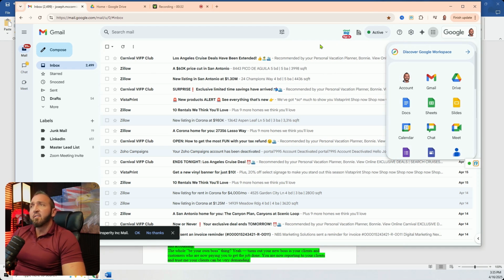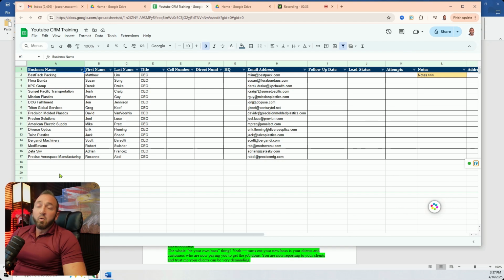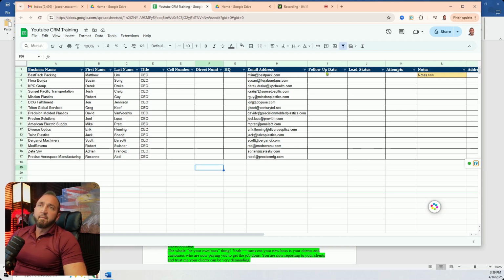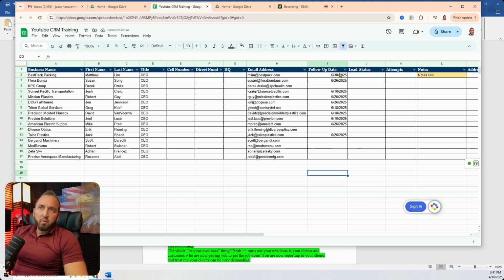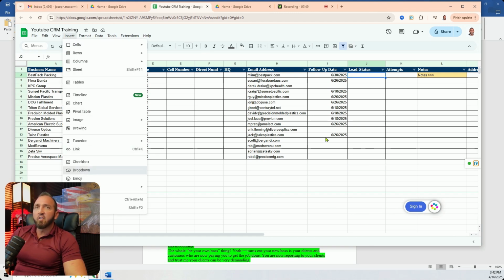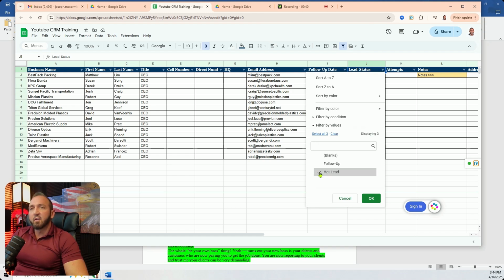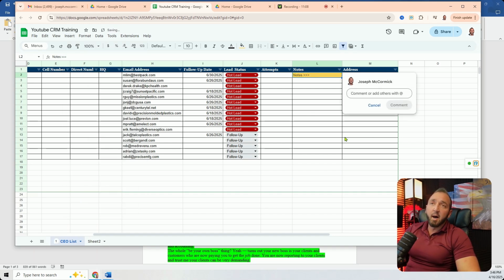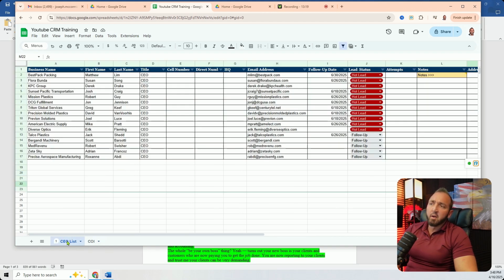DIY CRM: Build a Free Customer Relationship Manager in Google Sheets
Looking for a powerful yet FREE CRM system without expensive subscriptions or complex software? In this video, we'll show you how to build your very own Customer Relationship Management (CRM) system using Google Sheets - from scratch!

Whether you're a solopreneur, freelancer, small business owner, or just love organizing your contacts and sales pipeline, this Google Sheets CRM tutorial is your one-stop guide to create a fully functional CRM without writing a single line of code.

🤵 CLICK THE LINK TO BOOK YOUR FREE BUSINESS COACHING CONSULTATION W/JOE MCCORMICK

Whether you're a solopreneur, executive, or corporate pro transitioning to entrepreneurship, we cover everything from business systems and automation to career reinvention and team-building strategies."

✅  About Joe McCormick:

Joseph has over 20 years of entrepreneurship experience and is the Founder and CEO of NexGen Business Institute, an online learning platform dedicated to nurturing the skills and knowledge of upcoming business leaders and entrepreneurs. Following his graduation at Arizona State University, Joseph accepted an executive leadership role overseeing 15 stores within a major retail chain. His expertise in leadership and operations soon earned him a promotion to manage a 2 million square foot e-commerce distribution center in San Bernardino, California, leading a team of nearly 3,000 employees. During this time, he found his true passion which is cultivating future leaders. Joseph is a sought after Keynote speaker at some of the top Universities including: UCLA, ASU, USC, and UC Irvine just to name a few. he has also published two books which can be found on Amazon "Your Success Manifesto" and "Business Growth With Human Capital." Joseph is devoted to empowering business owners to reach their objectives and establish relationships with top executives across Southern California and throughout the United States.